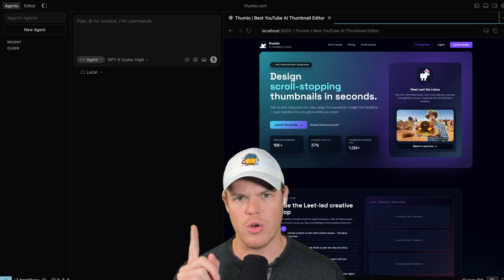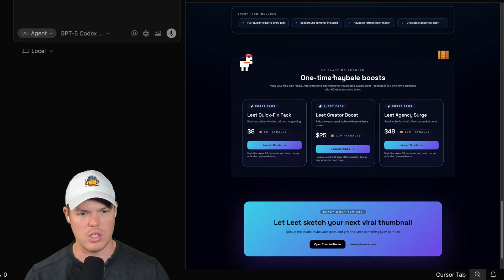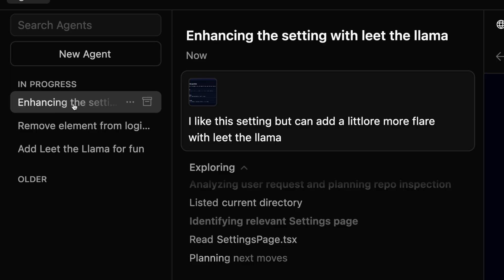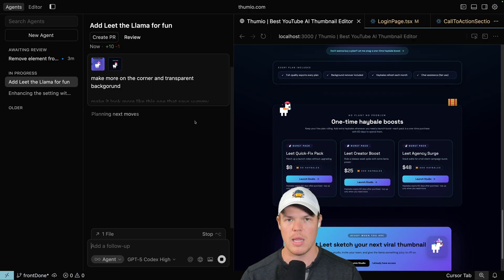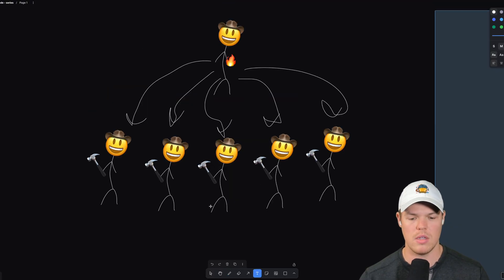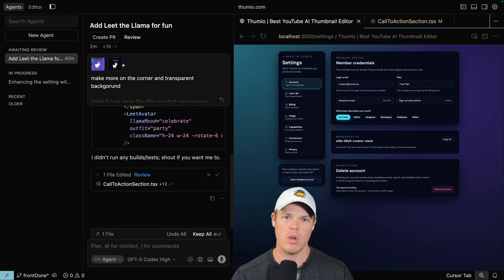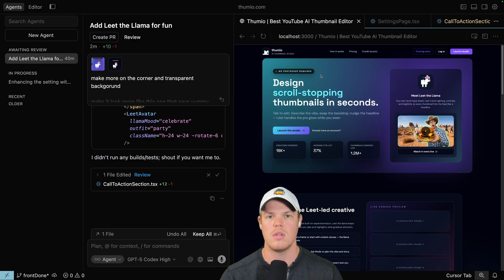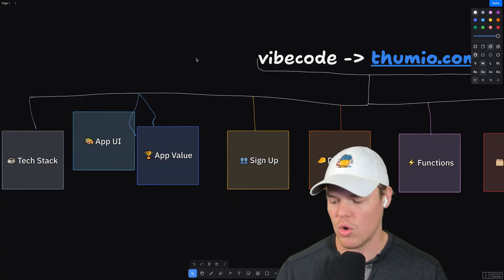Cursor 2.0 Just Killed Every AI Coding Tool. Multi-Agents Are Here.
This is the AI coding series I referenced👇

Google AI Studio + Cursor AI: Vibe Code Series (bookmark it)